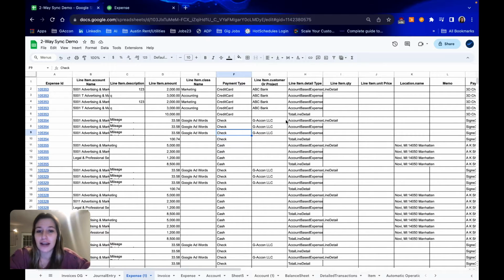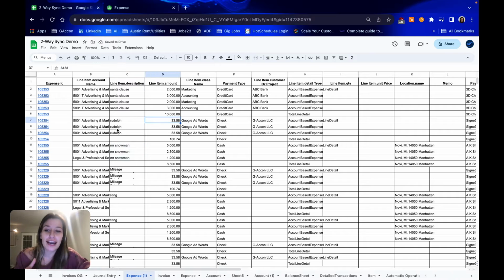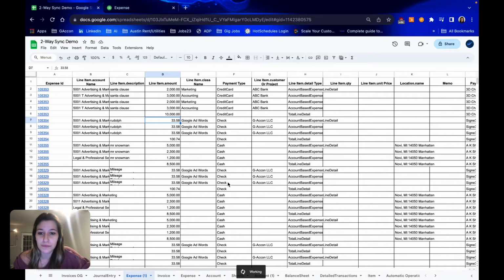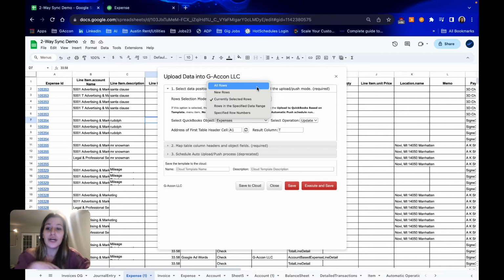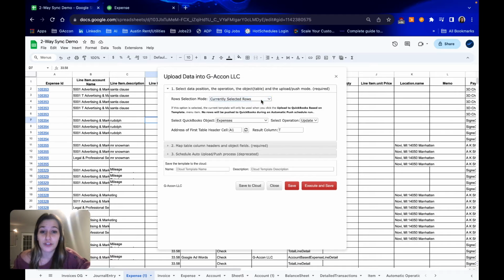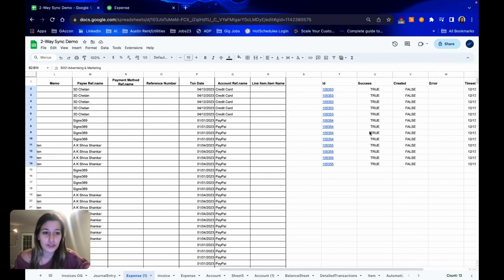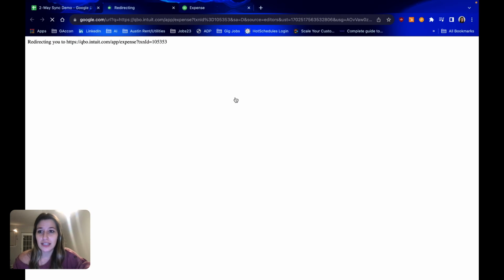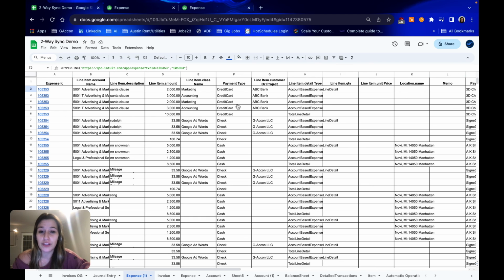How to Bulk Edit Expenses in QuickBooks from Google Sheets with G-Accon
How to bulk edit Expenses in QuickBooks Online directly from Google Sheets using G-Accon.